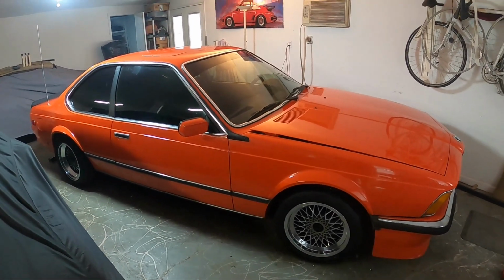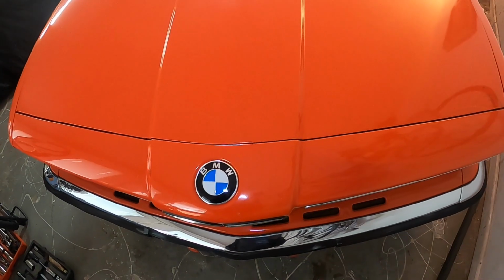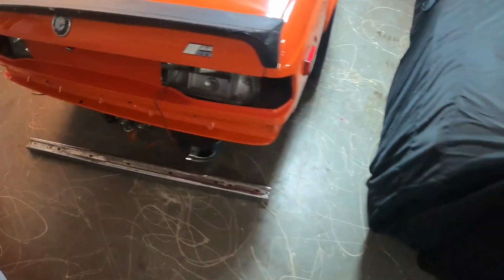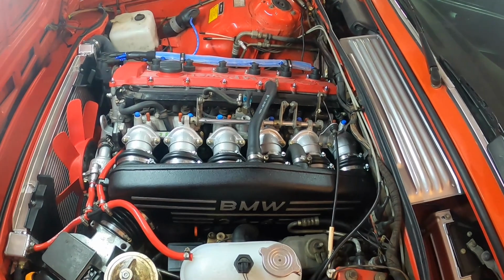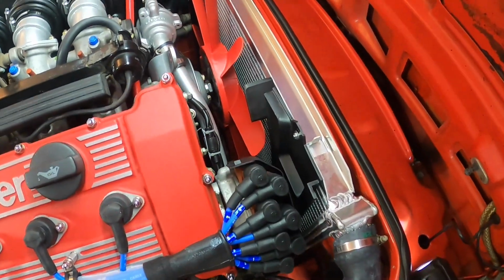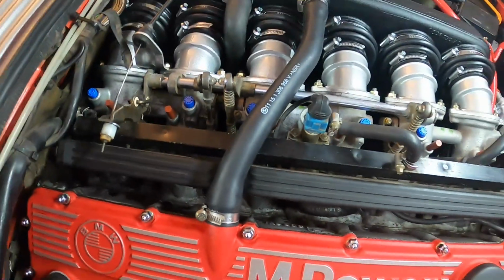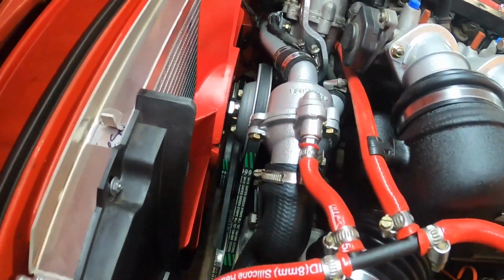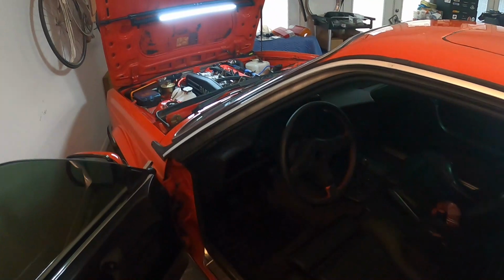1984 BMW M635 (M88/3) Engine & Project Update - Body, Paint, Wheels & Engine